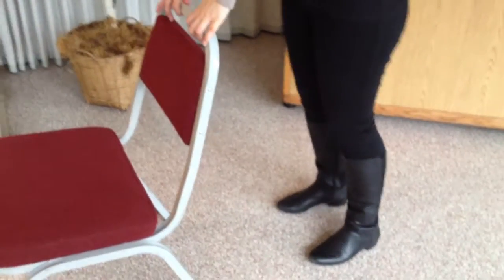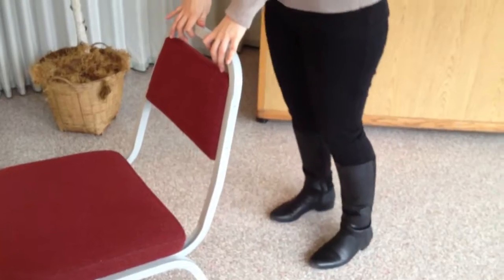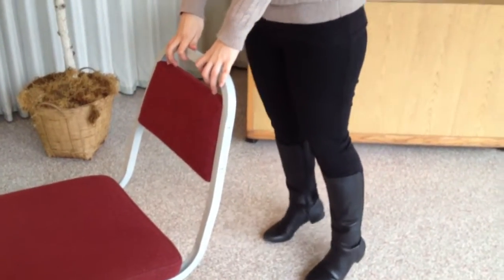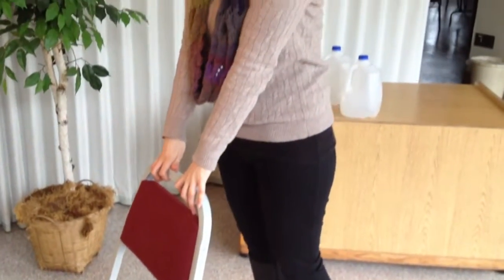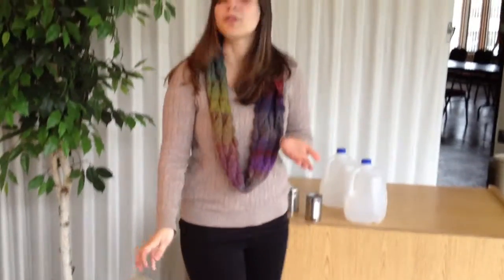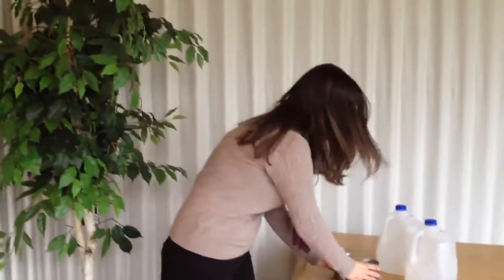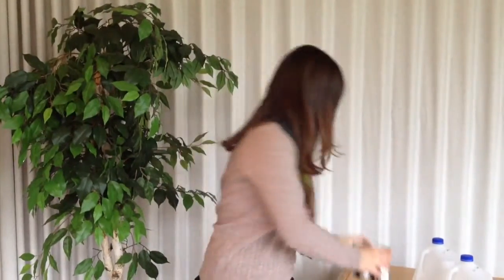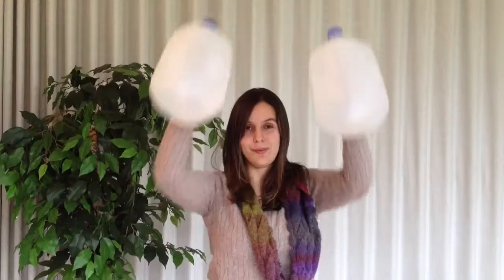WSU Puyallup - Fitness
WSU's Catalina Aragon demonstrates some easy movement techniques to start getting fit.